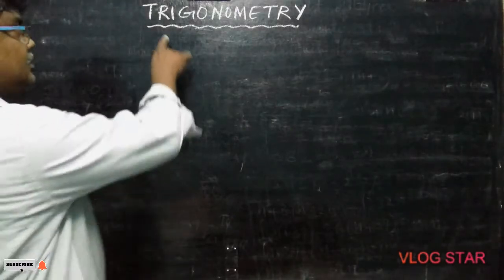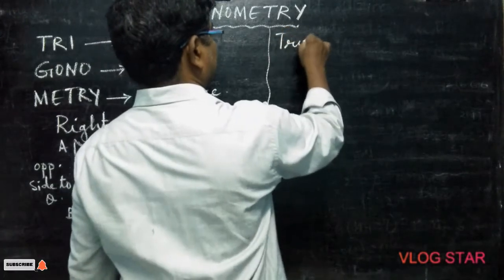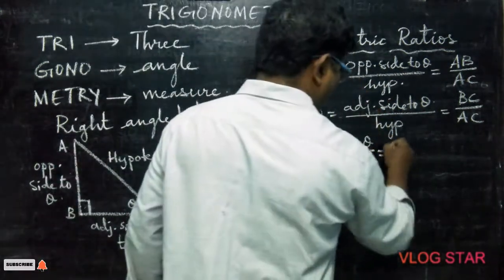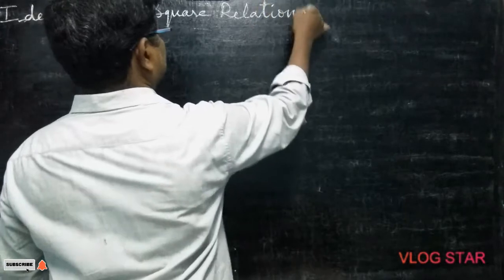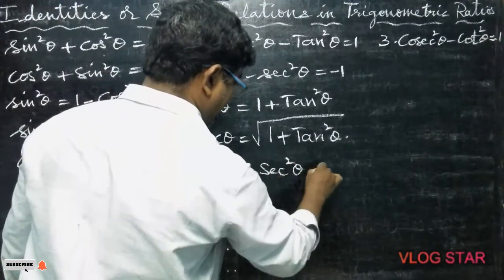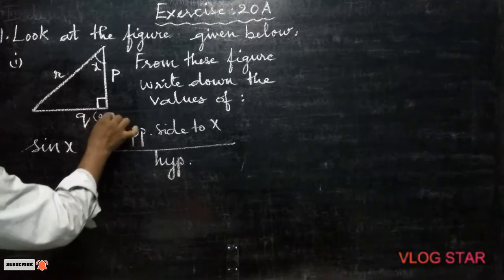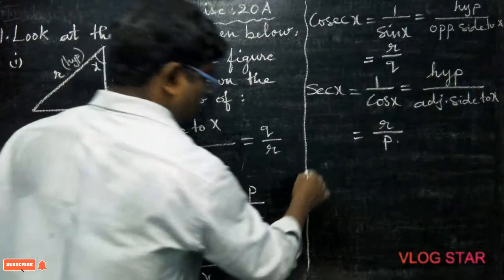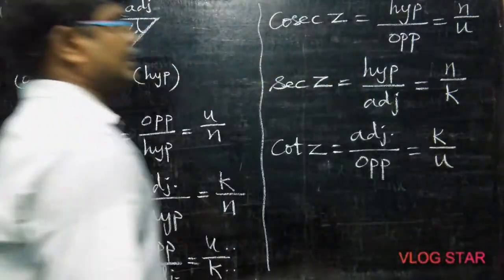Mathematics :- Class 9 :- Trigonometry ( Part - 1 )